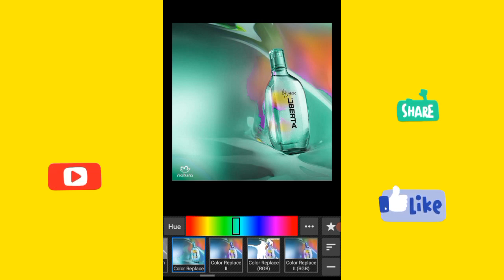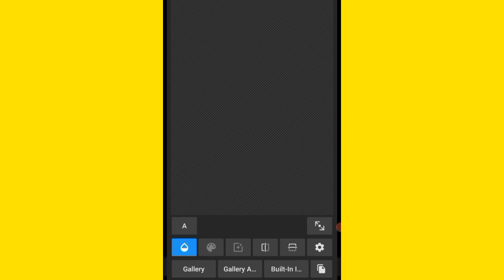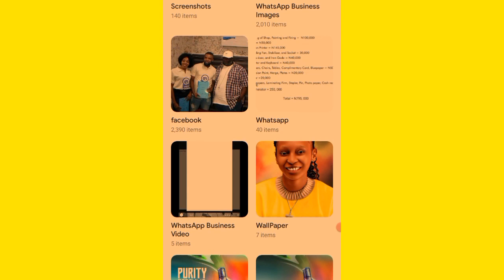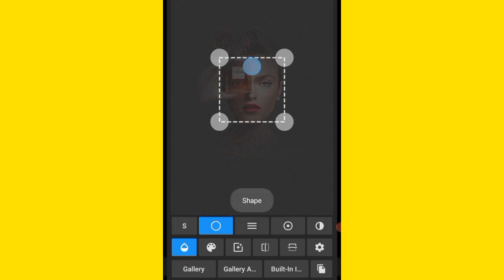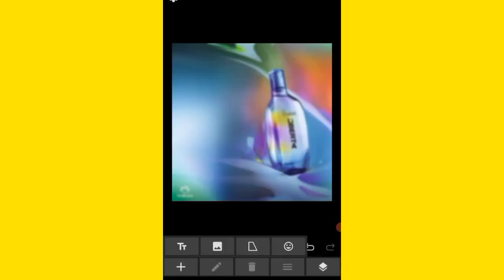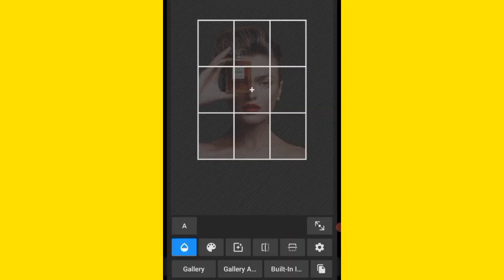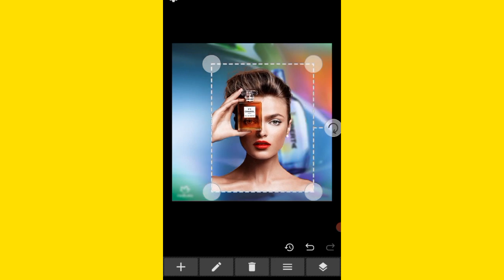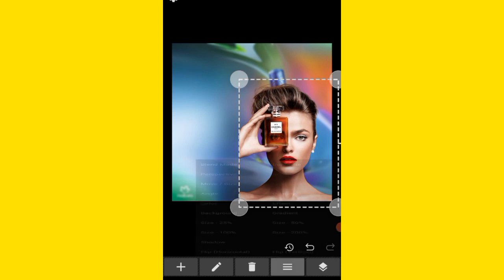Photo Editor | How to Use Photo editor and Pixellab to design a business Flyer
This is a great video of how to use Photo editor and Pixellab to achieve a good business design.